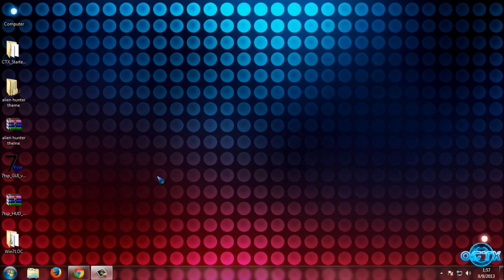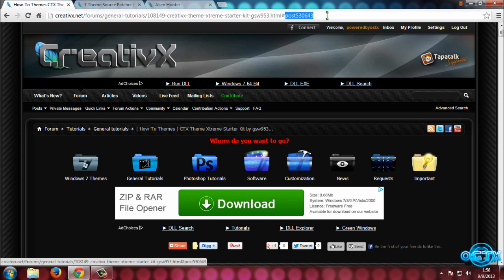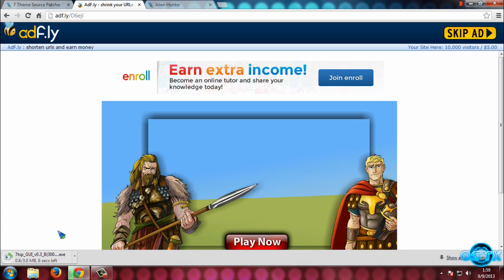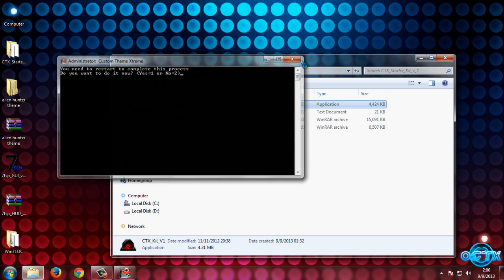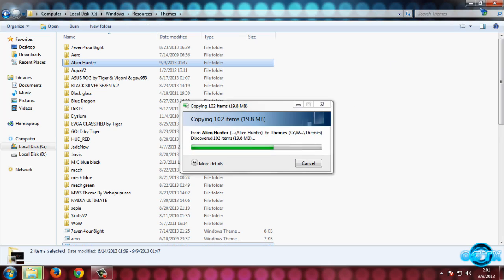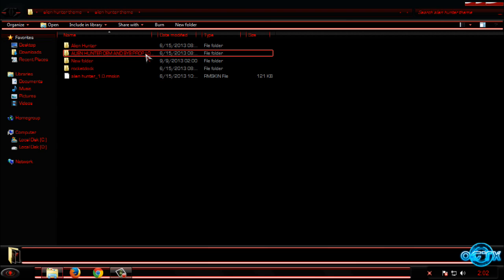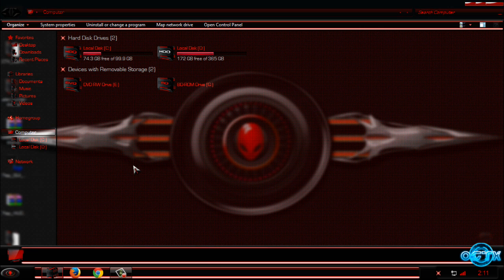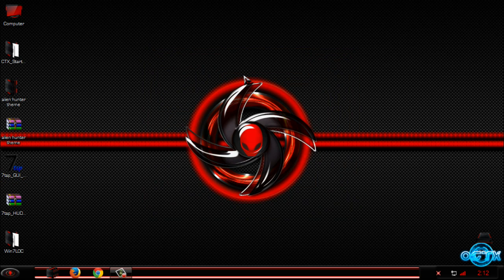Theme for Windows 7 Alien Hunter by deviantdon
Windows 7 theme Alien Hunter by deviantdon

Here is another theme introduction of Windows 7 theme Alien Hunter from awesome designer deviantdon.I hope you like it.
READ FIRST:To apply this theme, your System files have to be patched. And this theme requires Theme Resource Changer installed.

The CTX Theme Xtreme Starter kit will do both.

If you want to apply your custom properties logo use this application